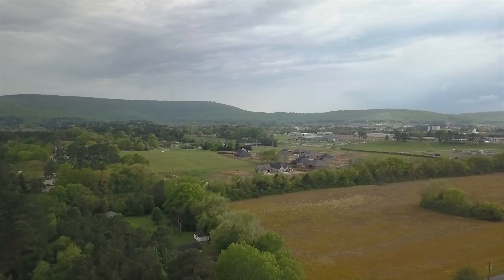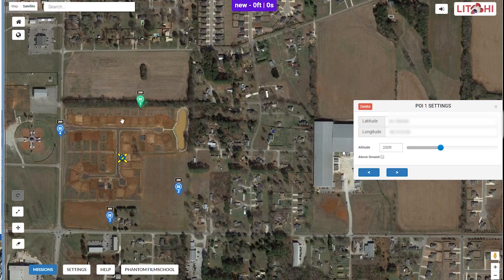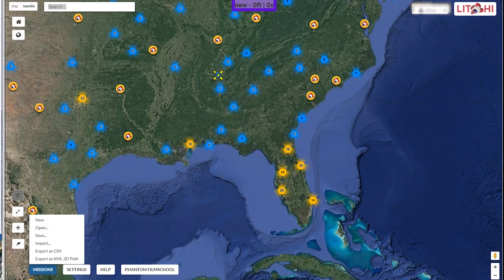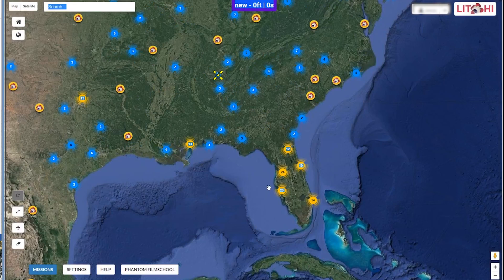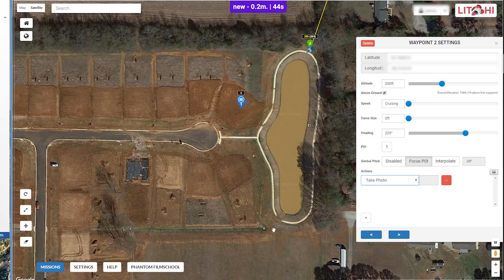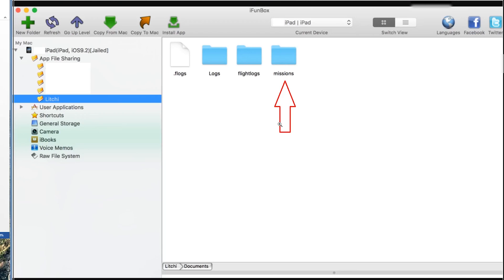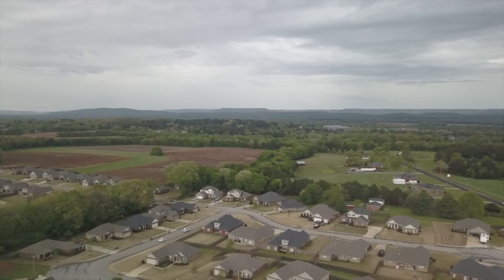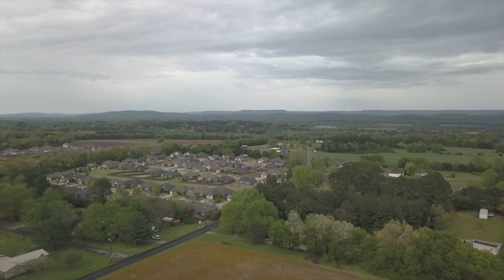Litchi Mission Hub for DJI Drones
Today's video we will be covering Litchi's Mission Hub.

Mission Hub lets you plan waypoint missions from a mac or PC. The cool feature of Litchi mission hud is if you are logged in to your Litchi account, saving a mission will automatically synchronize it across all devices that are logged into your account as well.

First, we will start with the on-screen commands:
1. Clear All: Removes all waypoints and points of interest.
2. Move Mission: Click to enable the move tool. Once enabled, you can move the entire mission by dragging any waypoint. Additionally, you can click anywhere on the map to move the mission to that location.
3. Scale Mission: Click to enable the scaling tool. Once enabled, you can scale the entire mission by clicking on a waypoint, holding the click and moving the mouse.
4. Rotate Mission: Click to enable to rotate tool. Once enabled, you can click anywhere on the map to place the rotation's center. Then, click on any waypoint, hold the click and rotate around the center to rotate the entire mission.
5. Login/Logout: Click to log in to or log out of your Litchi account. Once logged in, saved missions will automatically synchronize across all devices where you are also logged in.
6. Missions Menu: Hover to show the main menu, described in the 'Missions Menu' section below.
7. Mission Settings: Click to open the mission settings. These settings are similar to the ones you will find in the mobile Litchi mission planner, please refer to the Waypoint tab to learn more about each setting.
8. Help: Click to show useful shortcuts as well as a link to this help page.
9. Home: Click to zoom the map to your current location. If the laptop/desktop PC/Mac you use has no GPS sensor, your router will be used to determine your location and it may not be very accurate.
10. Discover: Click to fully zoom the map out. This allows quick access to missions around the world.
11. Discover Mission: Missions from other users which are public and have a video attached to them are shown on the map with a Litchi icon on the yellow background. Click on it to load the mission. Double-click on it to watch the attached video.
12. Mission Cluster: Mission clusters represent multiple missions in one location, click on it to zoom in closer at that location and see all missions within that cluster.
13. Mission Info: Shows the mission's name ('new' when no name) as well as the total distance of the mission and the estimated time it will take to complete.
Missions Menu
• New: Click to create a new mission.
• Open...: Click to open the mission browser. In the mission browser's 'My Missions' tab, you can open your own missions and view/edit them. Attaching a video to a mission and disabling the 'Private' checkbox will make it appear on the map for other users. The mission browser's 'Discover' tab lists public missions from other Litchi users.
• Save...: Click to save the current mission. At least 2 waypoints required.
• Import...: Click to import a mission into Mission Hub. Supported file formats are CSV, KML and Litchi Mission files.
• Export as CSV: Click to export the current mission as a CSV file.
• Export as KML 3D Path: Click to export the current mission as a KML file. This can then be imported into Google Earth Pro to view the planned mission in 3D.
Altitude Modes

By default waypoint, altitudes are relative to the take-off point (which is also generally the home point).
If you enable the "Above Ground" option in the waypoint settings, the altitude you enter will be relative to the ground below the waypoint.
When "Above Ground" is enabled for a waypoint, the waypoint's icon will show 2 altitudes, the altitude above ground (yellow) and the calculated altitude (white) relative to the take off point which will be the altitude sent to the drone.
Important To calculate these altitudes, it is assumed the first waypoint is in the same location as the takeoff.
Visual Mission Planning with Google Earth
Using Google Earth Pro, you have the ability to plan a waypoint mission in 3 dimensions. This enables you to frame your shots easily and to position the camera exactly where you want it for each waypoint. You can then import the mission into Mission Hub. To learn more about this planning method, please watch the following tutorial video.